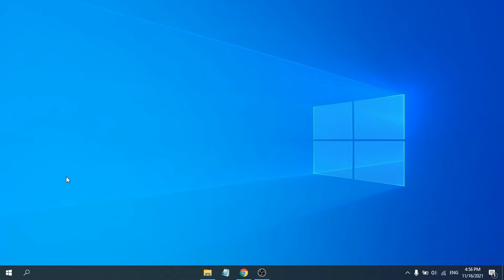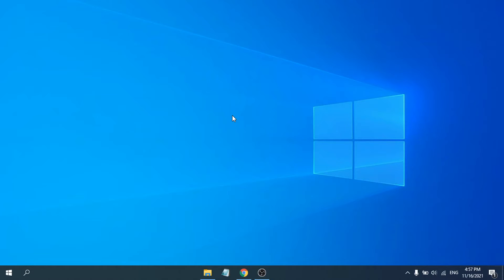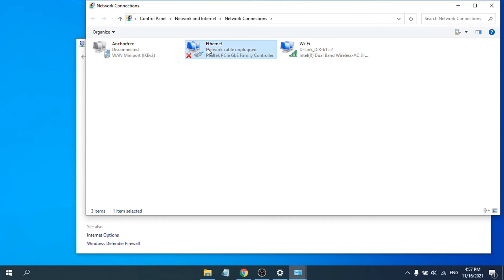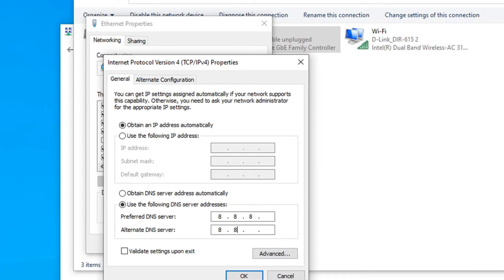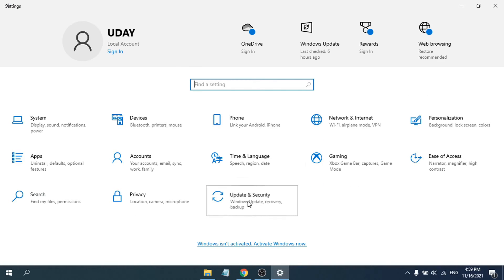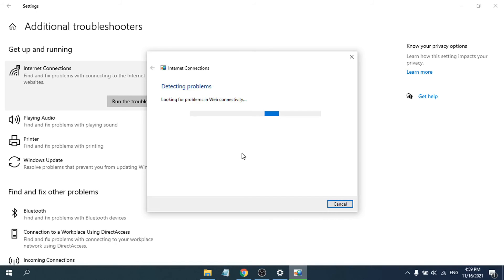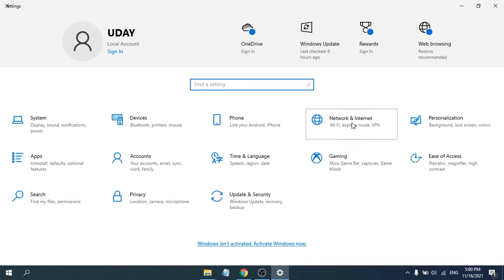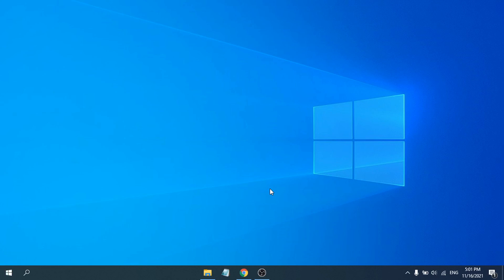How to fix Ethernet Connected But No Internet Access | LAN Wired Connected But No Internet Access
In this video tutorial, I will show you guys how to To Fix Ethernet Connected But No Internet Access In LAN Wired

Method 1:

1.Go to Settings
2.Click Network & Internet
3.Click Ethernet
4.Click Network
5.Enable Private And Then Disable Metered Connection

Method 2:

1.Type Control Panel In Windows Search
2.Click Network And Internet
3.Click Network And Sharing Center
4.Click Change Adapter Settings
5.Right Click On Ethernet And Then Click Properties
6.Click Internet Protocol Version 4(TCP/IPv4) And Then Click Properties
7.Click Use The Following DNS Addresses
8.Type 8.8.8.8
       8.8.4.4
9.Click Ok
10.Then Restart Your PC

Method 3:

1.Go to Settings
2.Click Update & Security
3.Click Troubleshoot
4.Click Additional Troubleshooters
5.Run The Troubleshooter For Internet Connections

Method 4:

1.Go to Settings
2.Click Network & Internet
3.Click Network Reset
4.Click Reset Now
5.Click Yes
6.Then Restart Your PC